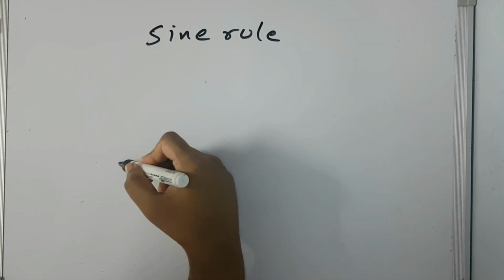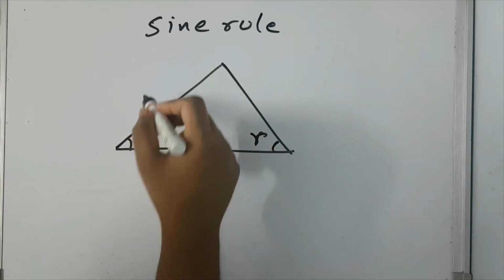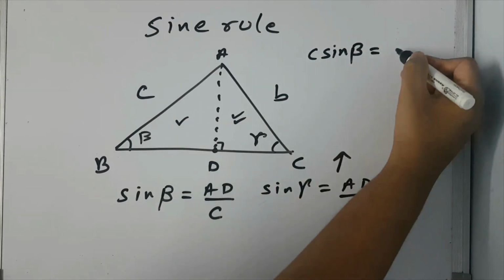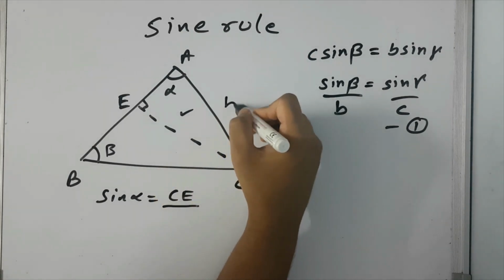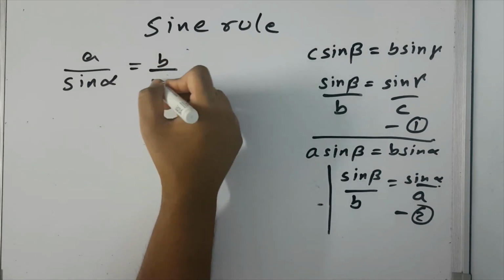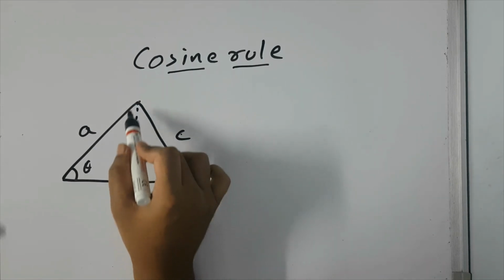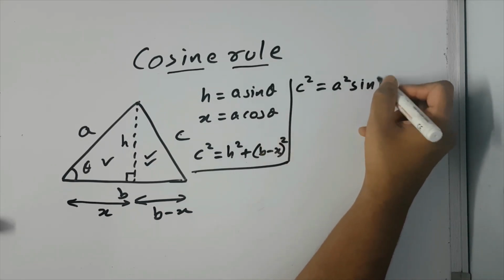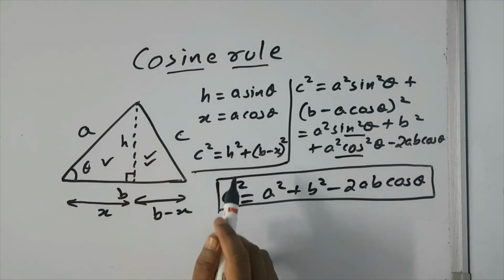MATHEMATICAL PHYSICS | LECTURE 12 | SINE AND COSINE RULE OF TRIANGLES